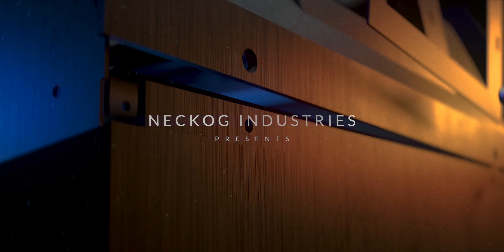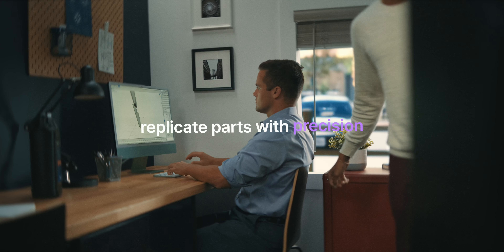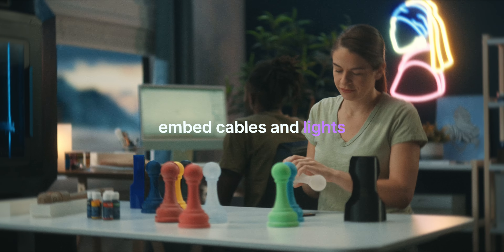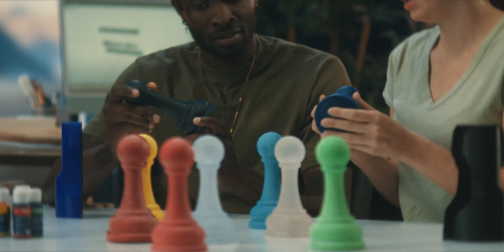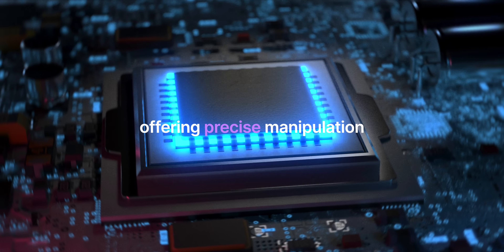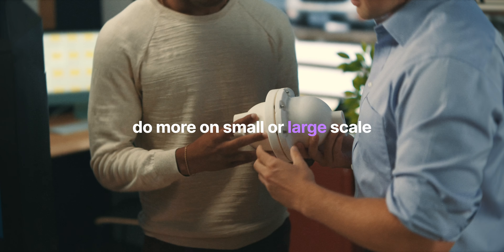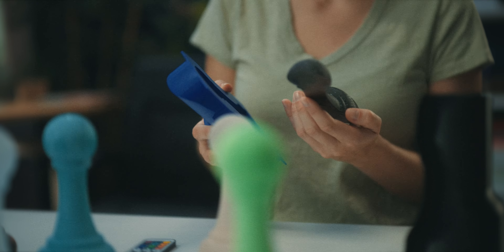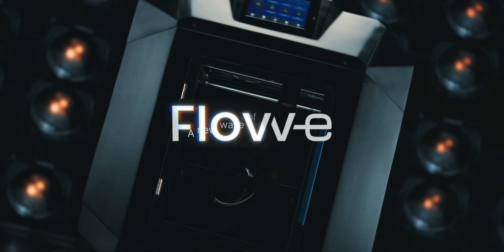Neckog Industries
We are a full-service production agency that partners with agencies, brands and people to bring their unique stories to life.

Our aim is to offer a catalog of options that can allow you to get the most out of your investment, creating everything in the same shop.
From creative direction and storyboarding to the full production and completion of all the digital assets, a creative, dynamic, seamless, and unique look to your brand and your products, everything done by the same team.